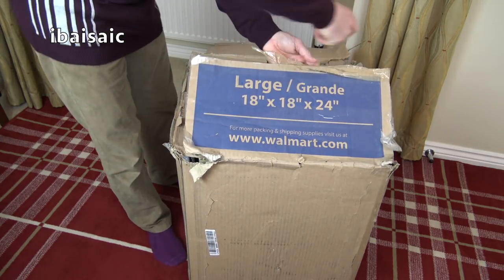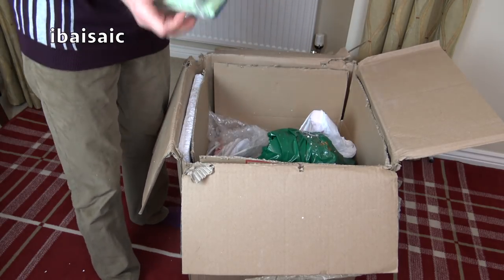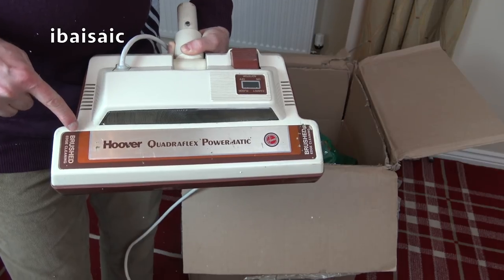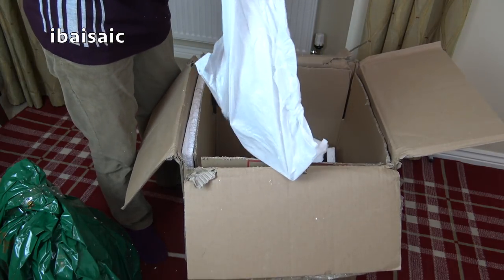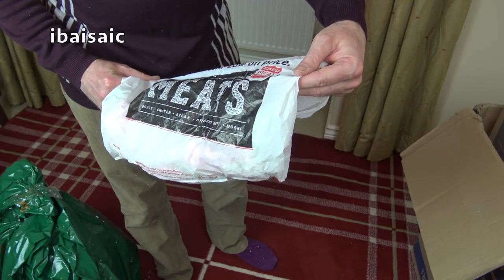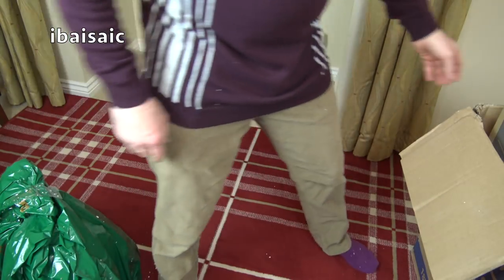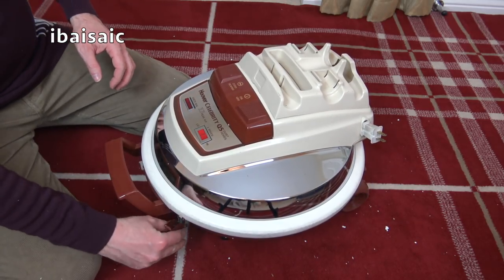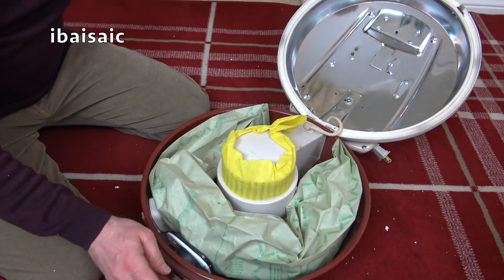Hoover Celebrity S3201 QS Canister Vacuum Cleaner Unboxing & First Look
Another vac all the way from the U S of A. This is a great example of a Hoover Celebrity with a fantastic power nozzle. We never had anything like this in the UK, so, it's nice to get my hands on one. More vintage and new American vacuums to come.